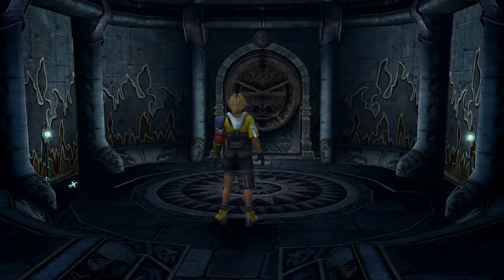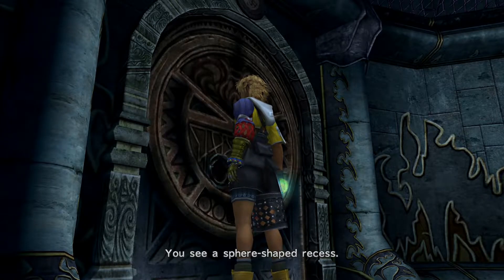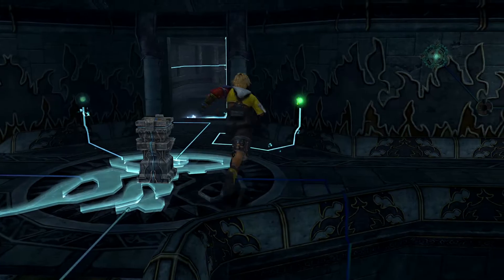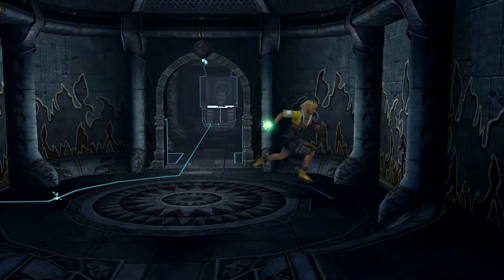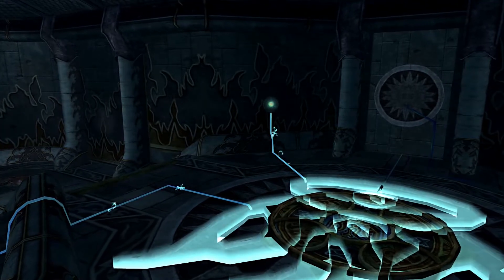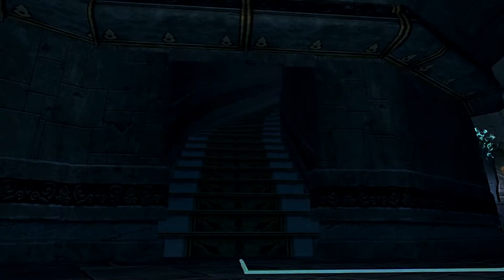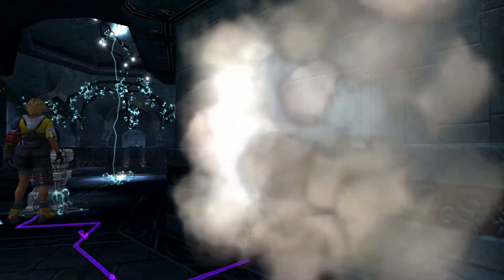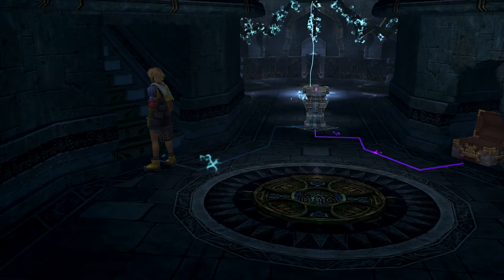Final Fantasy X- Djose Cloister of trials 100% + destruction sphere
Hello all you amazing and wonderful people in this video (Final Fantasy X- Djose Cloister of trials 100% + destruction sphere). I show you how to complete the Cloister of trials in Djose village and obtain the destruction sphere treasure with the trial.